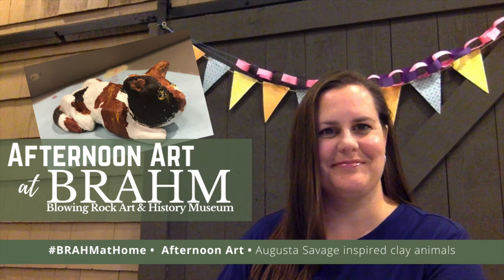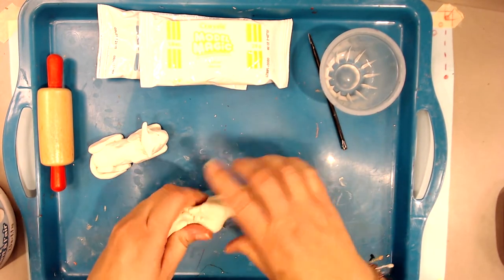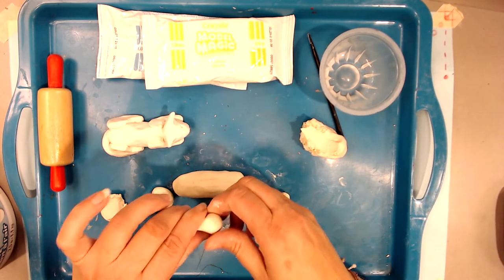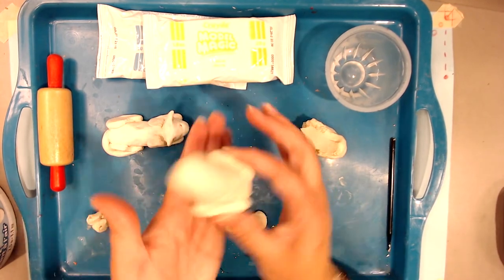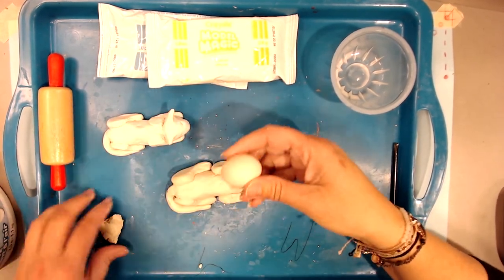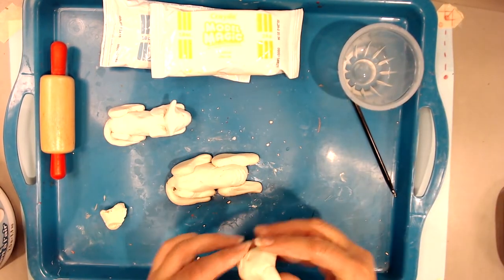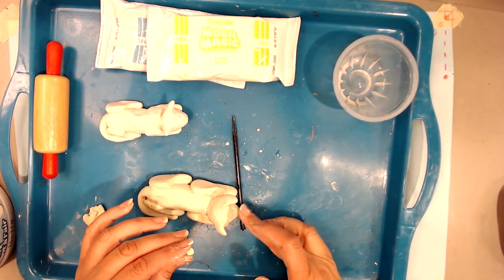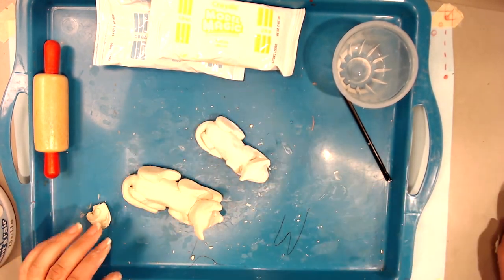Augusta Savage clay animal sculpture with Ms Jennifer at BRAHM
Let’s express ourselves by sculpting clay in the style of the late Augusta Savage.

American sculptor Augusta Savage (1892–1962) was born and raised in Green Cove Springs, Florida. From a young age, she loved creating sculptures of small animals out of the natural clay from the earth where she lived. After winning an award at the local fair, she decided to take sculpting more seriously. She moved to New York and completed a four year course of study at Cooper Union in just three years. She ran into many challenges due to her gender and the color of her skin, but did not let those stop her. After studying in France, she returned to the US hoping to make her living doing portrait busts, but the Great Depression meant there were not many commissions for such work. She took this time to found the Savage School for young artists in Harlem. Future famous artists such as Jacob Lawrence attended her school. She also founded the Harlem Artist guild with artist Aaron Douglas, which later included Romare Bearden.
In 1939, she was commissioned to sculpt a piece for the Worlds’ Fair. She worked on this piece for over two years, and was inspired by the poem “Lift Every Voice and Sing.” The fair organizers retitled the sculpture simply “The Harp” and it was very popular. However, Augusta Savage didn’t have enough money to ship or store the sculpture after the exhibit, and it was destroyed. Most of her works were made from plaster, and have not survived.
Let’s sculpt some small animals out of clay like the young Augusta.

Materials:
Clay - you may use Air Dry Clay*, Modeling clay, play dough, Model Magic, Polymer clay such as FIMO, or even homemade play dough
Tools such as an old pen, toothpicks, or a wood or plastic scratch art tool
A piece of scrap paper or a tray to work on
Ziploc bags to store your work in progress
*Small amount of water in a cup if working with air dry clay

Instructions:
Gather your materials and protect your work area with a piece of paper or a tray. Wash your hands before and after you work.
Break off a small lump of clay to work with. Knead it a little to warm it up, then divide.
Divide it into two equal balls. Take one ball and divide it in half again.
Take the large ball to make the body of your cat.
Take one of the small balls, and divide it in quarters.These will form the legs.
To make the back legs, make two discs, then stretch out some clay for the paws. Scratch the inside of the leg and the outside of the hips, then smush them together. You may use a drop of water after scratching to help them stick.
Make two P shapes out of the other two small pieces. Attach for front legs.
Take the other small ball and pinch off a bit for the tail. Roll it into a small snake and attach it using the scratch and smush method.
Take the remaining clay to make the cat’s head. Pull out triangles for the ears and make the nose a little sharper.
Carve small details such as the eyes and nose using a toothpick.
Smooth any parts of your sculpture. Allow it to dry slowly in an open ziploc bag for 24 days. The more slowly it dries, the less chance of cracking.
If you are using playdough or oil based modeling clay, you may let it dry, or place it back in the jar to create again tomorrow.
If you use FIMO or polymer clay, bake according to the package directions on a piece of foil. Check on it frequently to avoid scorching.

For Doodlebugs Ages 2-5:

Materials:
Playdough

Instructions:
Encourage your child to create different animals with playdough. Start by showing them how to roll a ball between their hands.
Next try making a snake by rolling the ball back and forth until it grows long and skinny.
Let their imagination and interests guide other animals to create. Dinosaurs with spikes, or the head of a kitty cat with triangle ears!